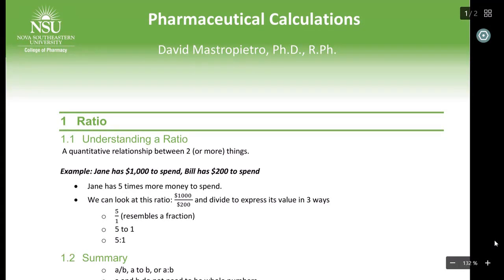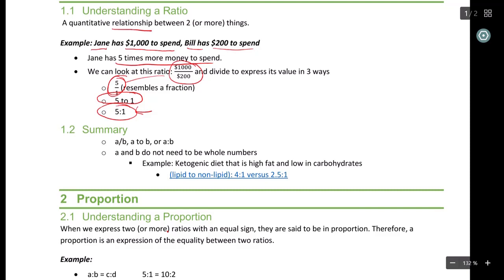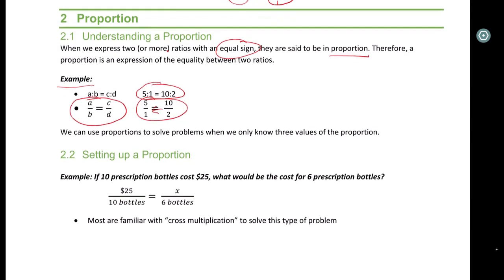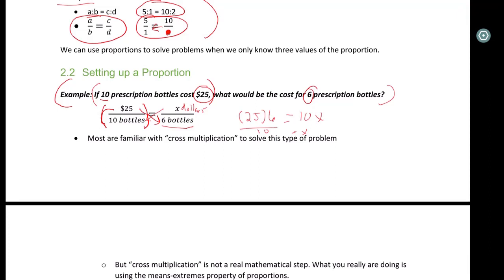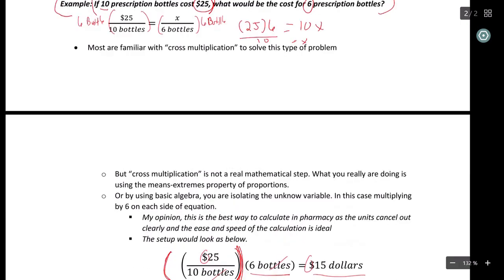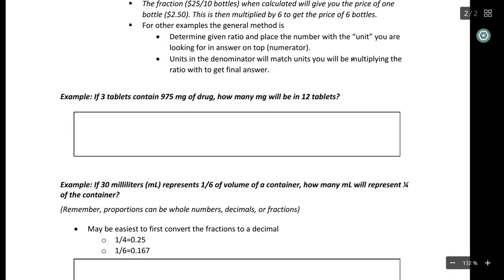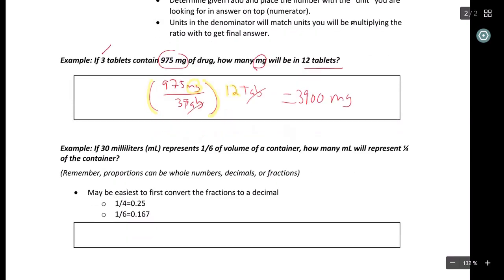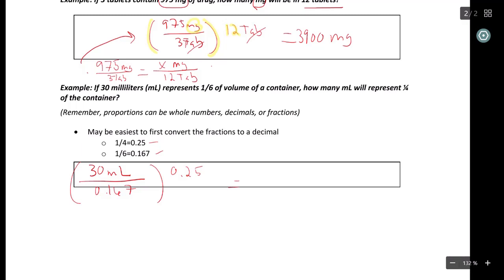Unlocking the Power of Ratios and Proportions in Pharmacy Calculations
Welcome to this video tutorials on mastering ratios and proportions in pharmacy calculations! 📊💊

Are you a pharmacy student or professional looking to strengthen your foundational skills in pharmacy math? Look no further! In this engaging and easy-to-follow video, we'll demystify the world of ratios and proportions, empowering you to excel in pharmaceutical calculations with confidence.